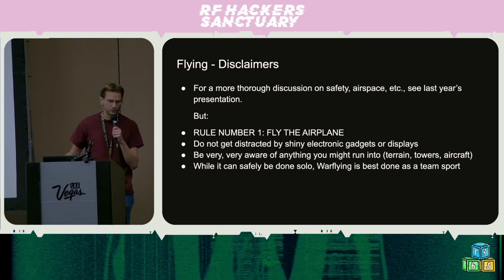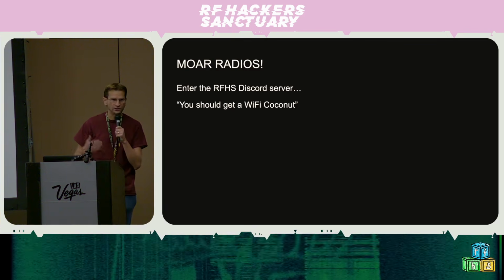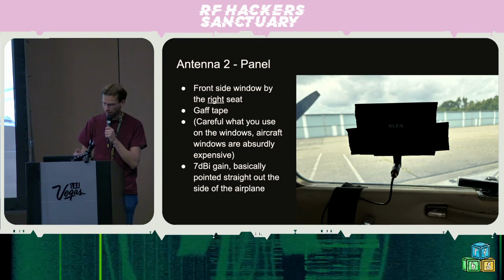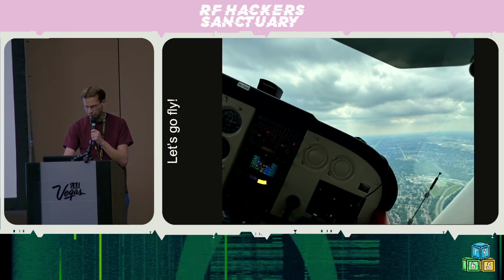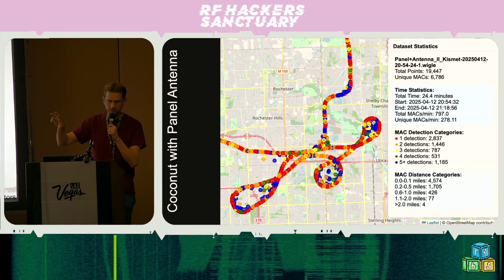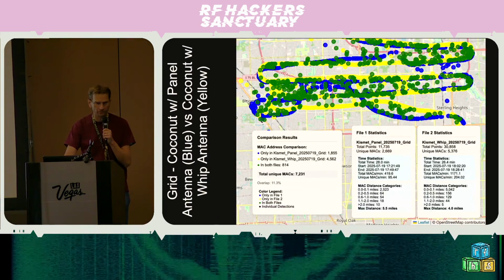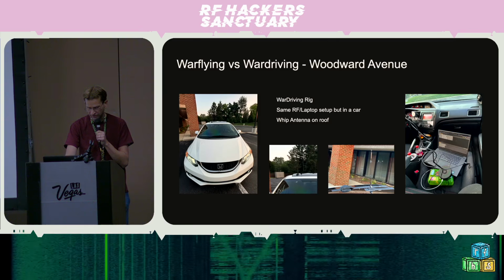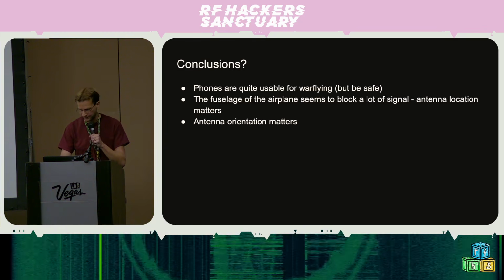DEF CON 33 - RF Village - Warflying in a Cessna, Part II -Matthew Thomassen, Sean McKeever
our ongoing research, including things we have learned about the sniffing process and the impact of improved equipment, along with enhanced data analysis and visualizations to continue attempting to answer questions like “How many access points can you actually pick up from an airplane?”, “Is warflying better than wardriving or warbiking or warwarlking or warswimming?”, “Should I run WiGLE on my phone during my airline flight?”, “Are the airplanes flying overhead monitoring my WiFi?”, and “Why are you even doing this?”